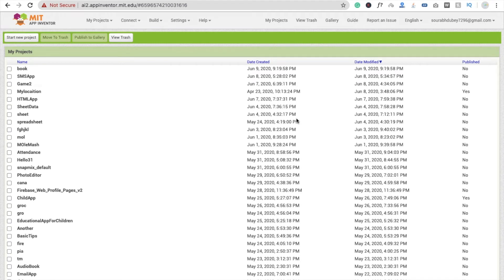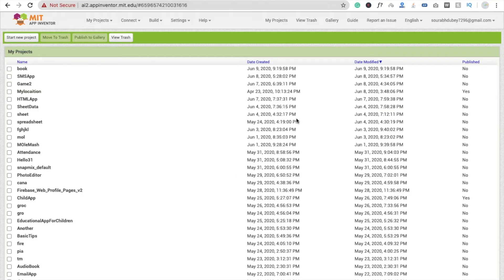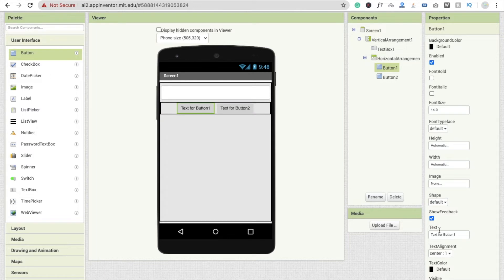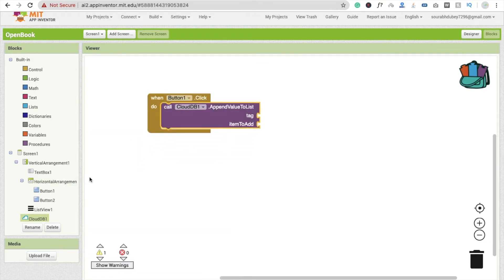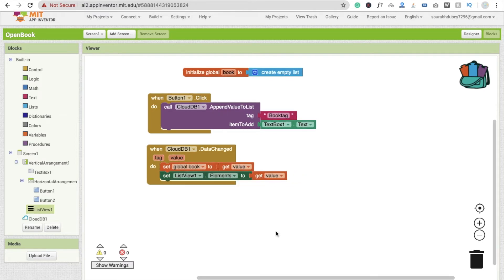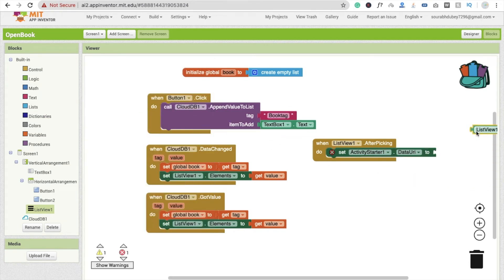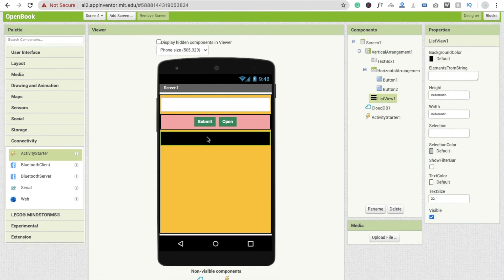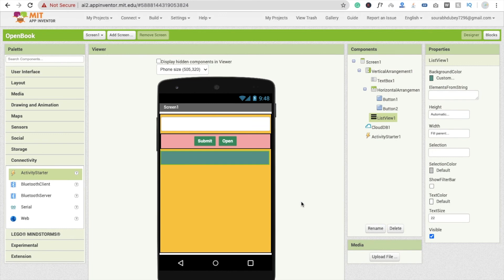How to create Open Library App in MIT App Inventor 2 [ Book App ]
How to create an Open Library App in MIT App Inventor 2 [ Book App ].
In this video we are going to create an app where anyone can upload the book or anyone can download the book from this app. You can use this app in many sectors like you can use this app for study purposes or save and share the best tutorials for your friends or family.